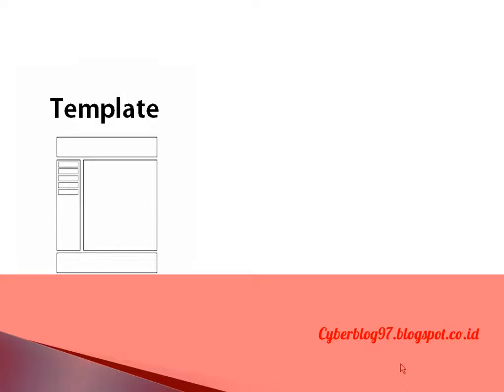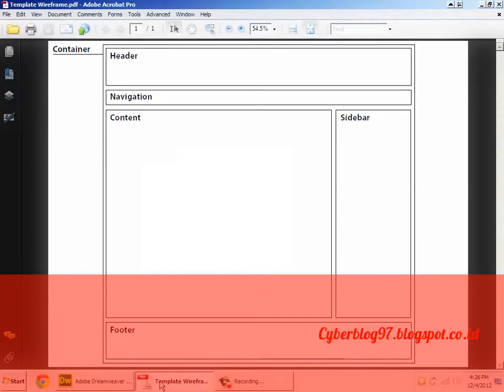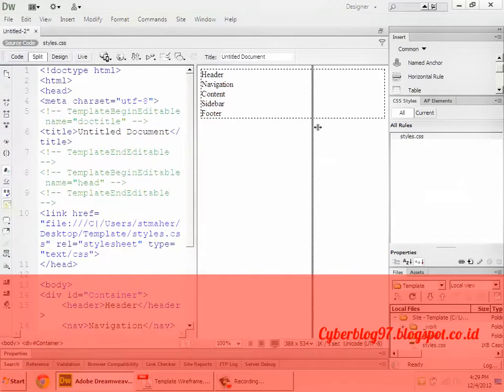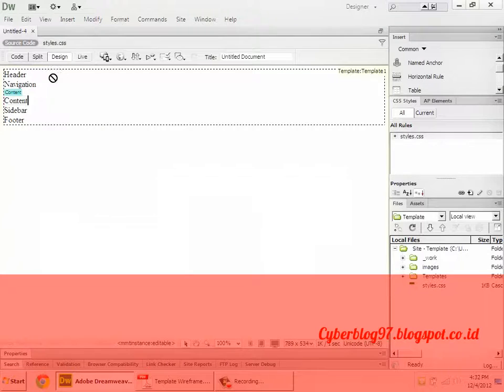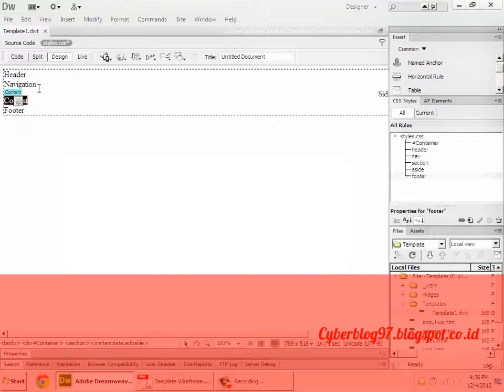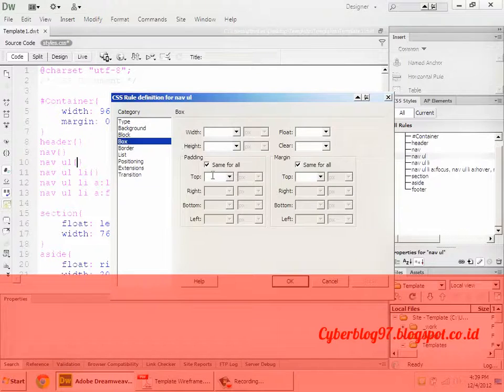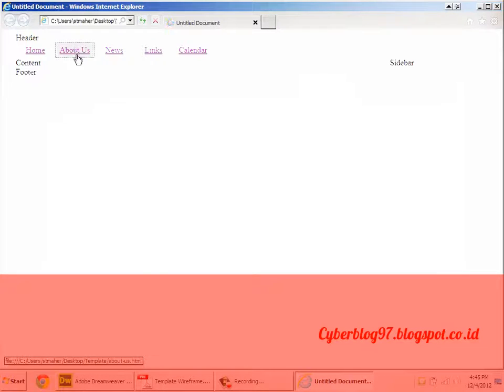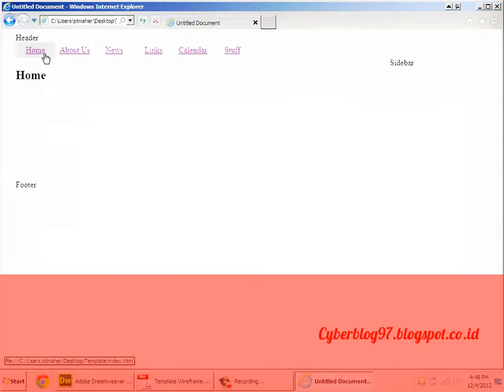create template using html5